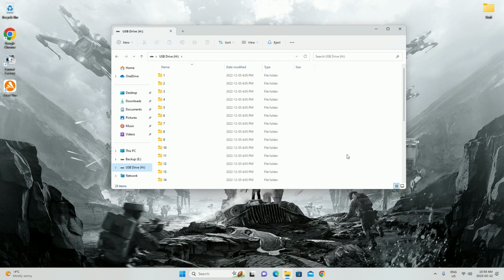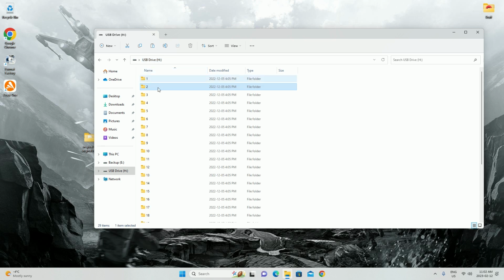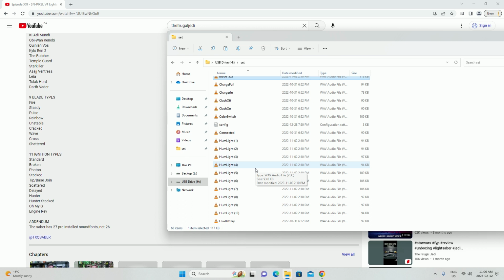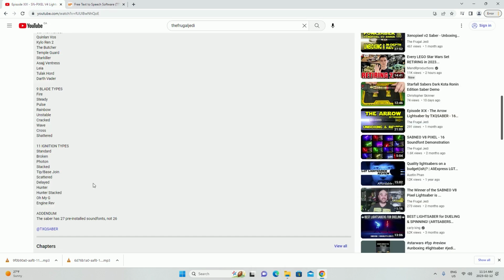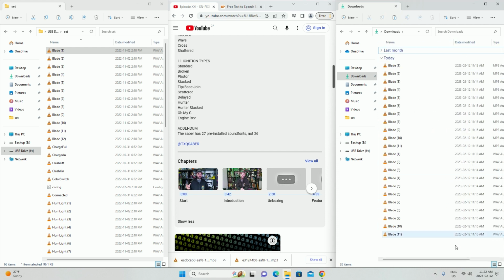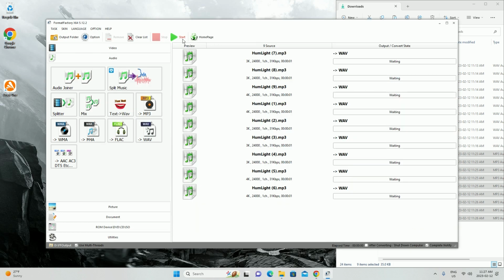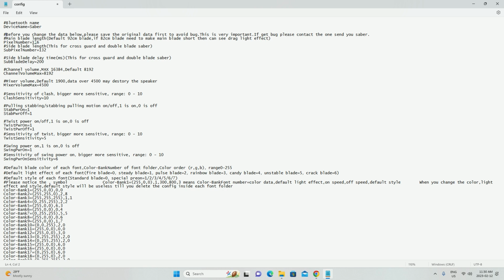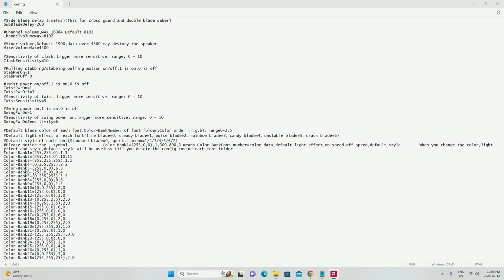SN-PIXEL V4 MicroSD Tutorial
USEFUL TOOLS

LIST OF PREINSTALLED SOUNDFONTS
Ahsoka Tano
Anakin Skywalker
Aayla Secura
Depa Billaba
Darth Maul
Count Dooku
Dark Sith Red
Darth Sidious
Cal Kestis
Yoda
Rey Skywalker
Kylo Ren
Inquisitor
Yoda 2
Mace Windu
Dark Saber
Ki-Adi Mundi
Obi-Wan Kenobi
Quinlan Vos
Kylo Ren 2
The Butcher
Temple Guard
Starkiller
Asajj Ventress
Leia
Tulak Hord
Darth Vader

9 BLADE TYPES
Fire
Steady
Pulse
Rainbow
Unstable
Cracked
Wave
Cross
Shattered

11 IGNITION TYPES
Standard
Broken
Photon
Stacked
Tip/Base Join
Scattered
Delayed
Hunter
Hunter Stacked
Oh My G
Engine Rev